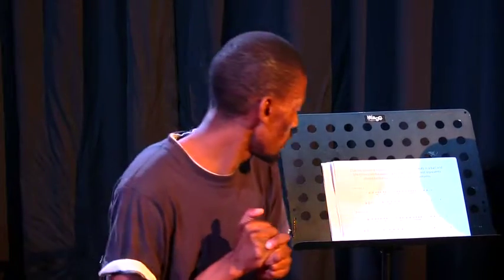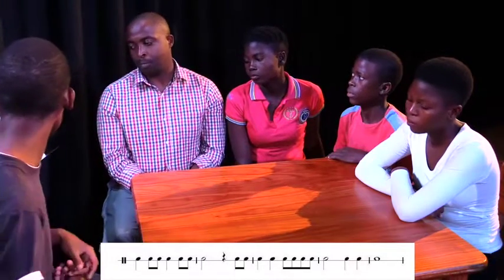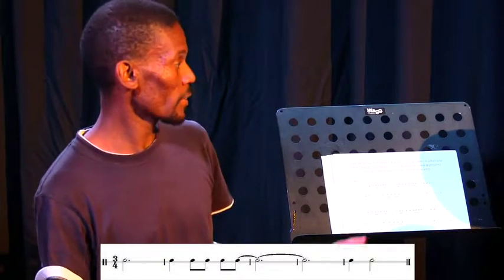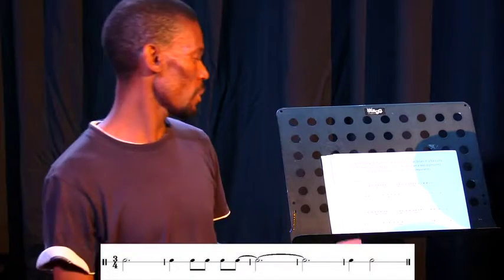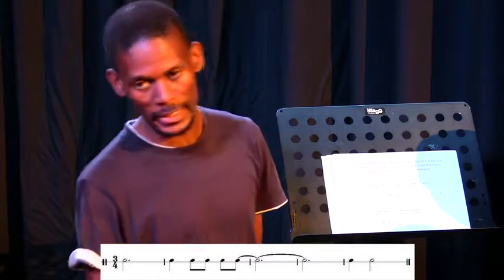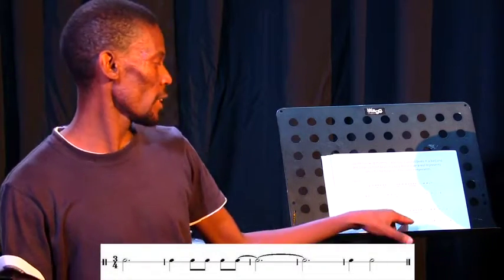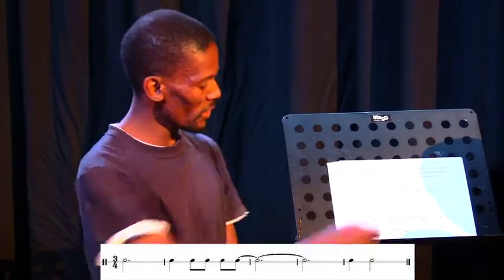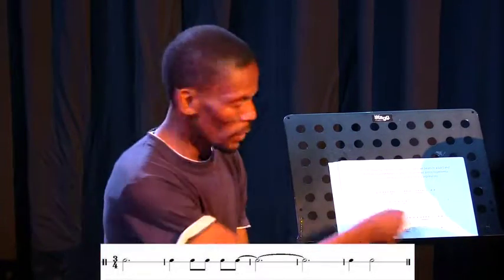Week 9 Clapping Rhythms